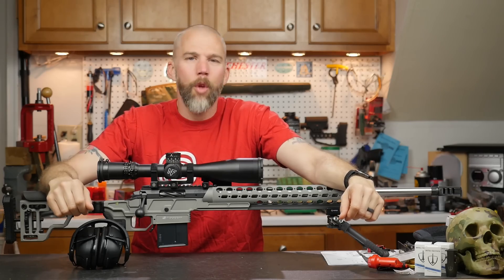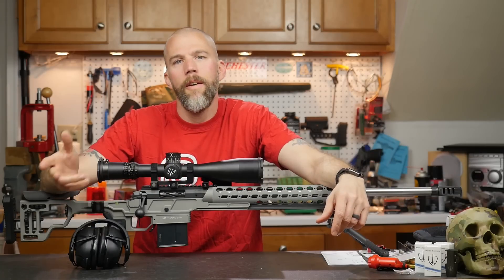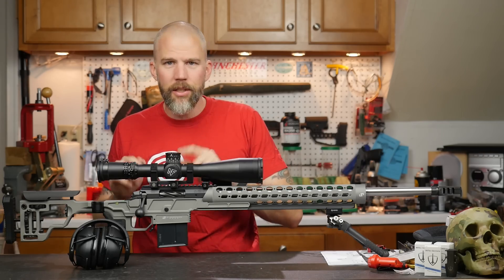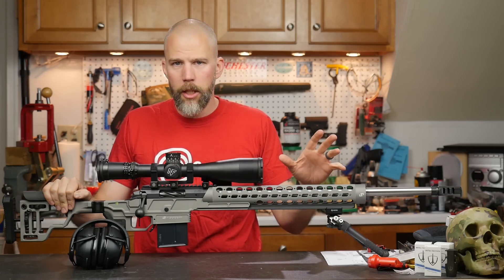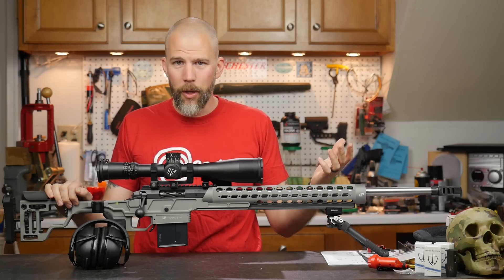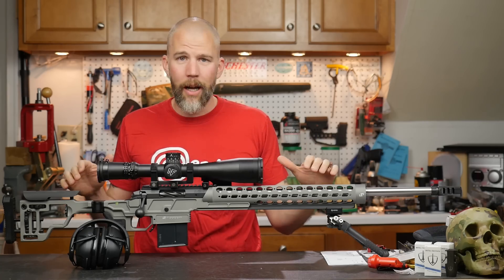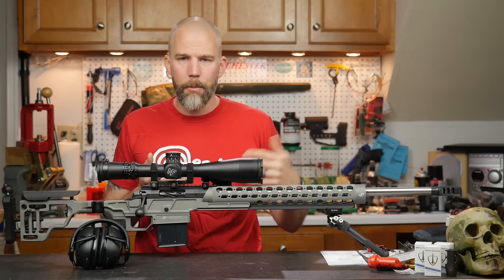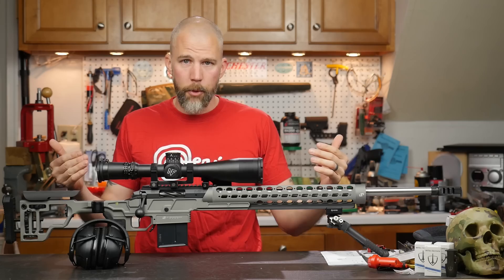Mail Call Mondays Season 8 #13 - FTC Disclosures